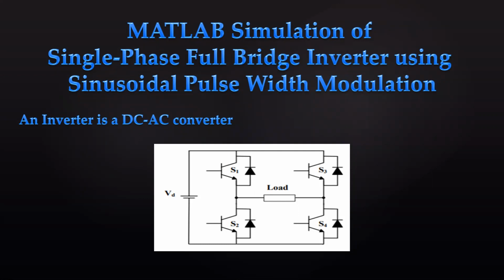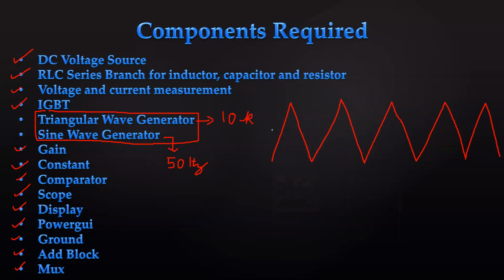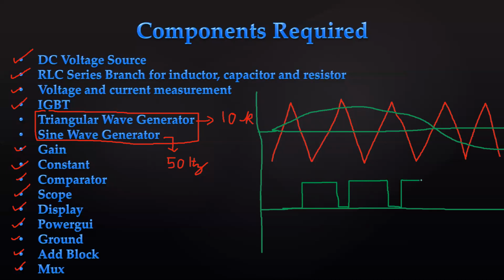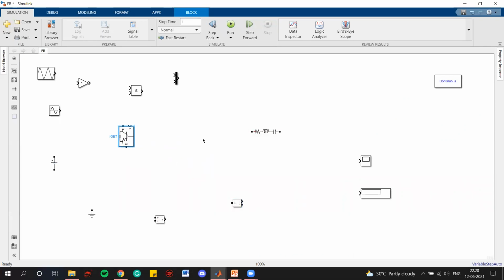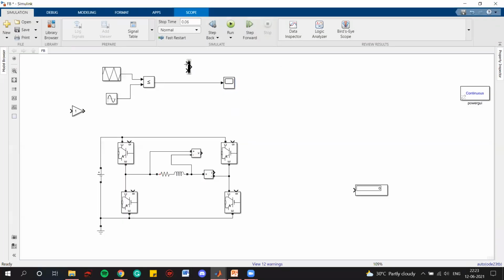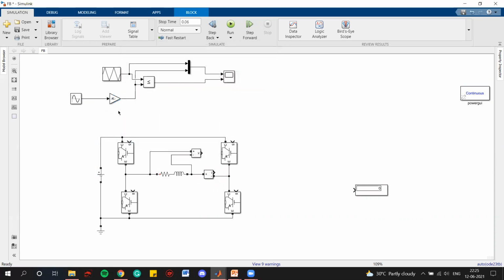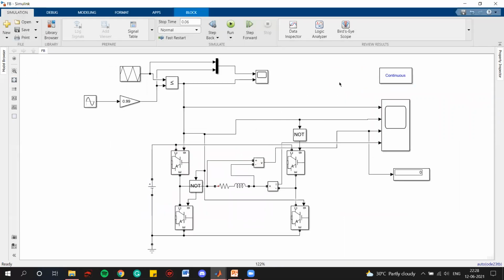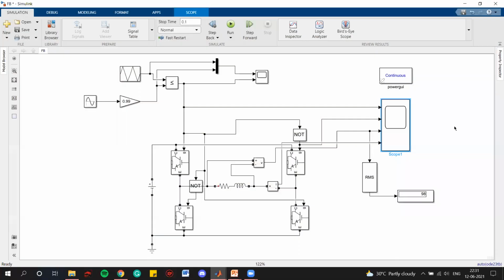MATLAB Simulations on Single-Phase Full-Bridge Inverter using Sinusoidal PWM | The Watt